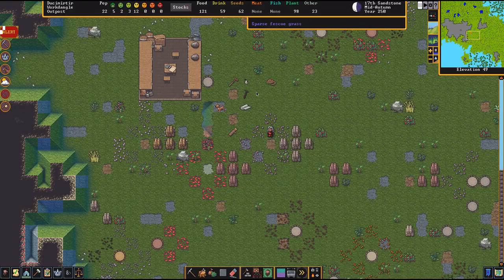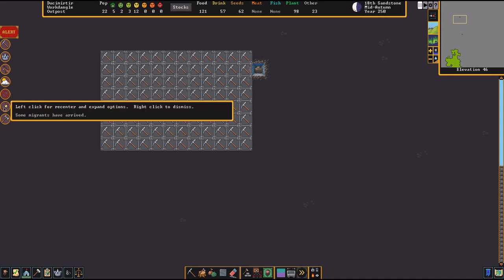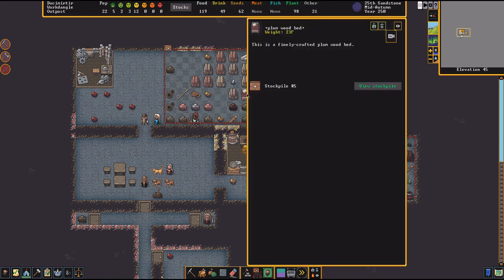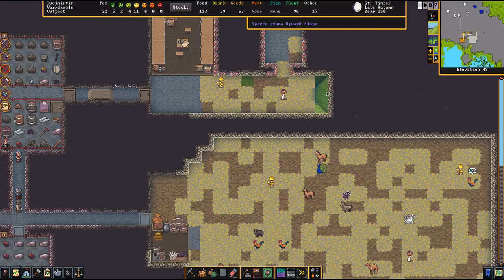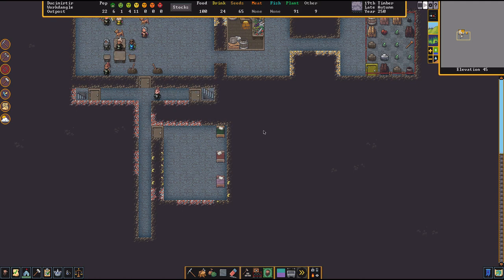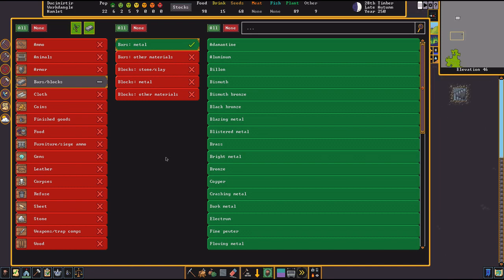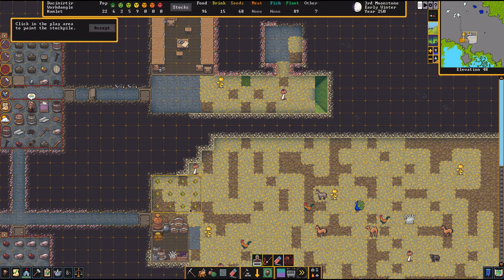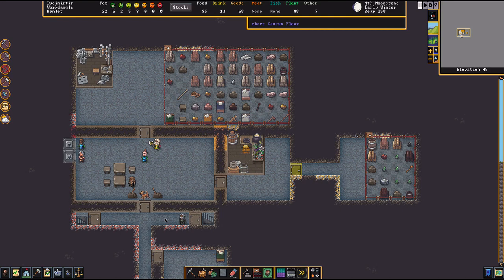Our 1st Fortress - Dwarf Fortress - Tutorial Lets Play with Orange01 - E6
My brother, Orange01, and me build our first fort together while he shows me how to play Dwarf Fortress in this let's play. Join us for the story!

Dwarf Fortress is developed by Bay 12 Games.  Published by Kitfox Games.